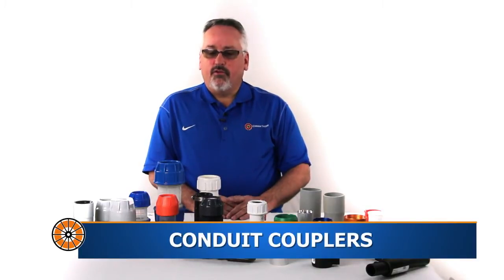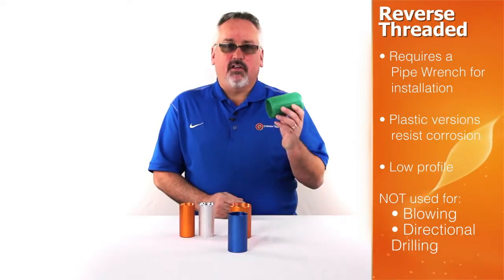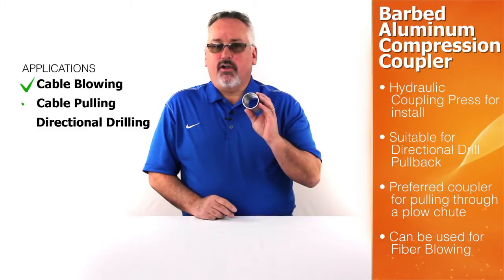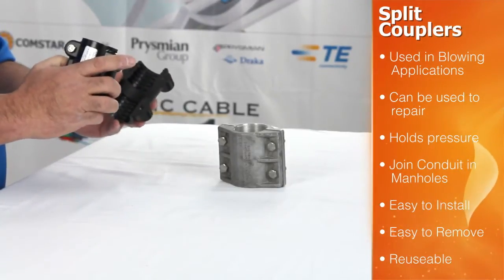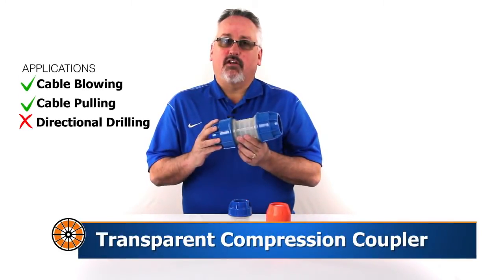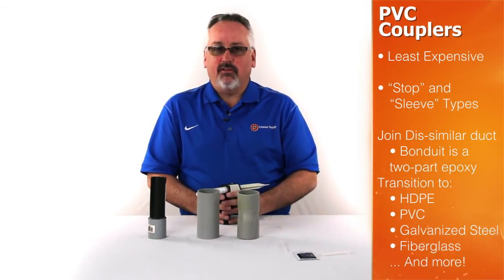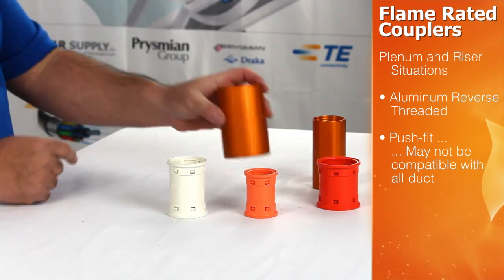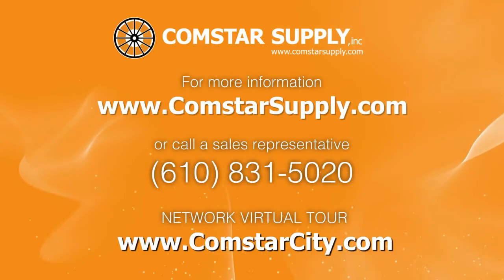Comparison of Duct Couplers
If you're ordering duct couplers for the first time, the number of options can be overwhelming. Comstar Supply's Bob Hipp walks you through some of the most popular types of duct couplers, highlighting the key features of each.

We cover:
Compression Couplers,
Reverse Threaded,
Barbed Aluminum,
Split,
Push On,
Trans-fit (transparent),
PVC,
Plenum / Flame Rated,
and the Fusion Coupler